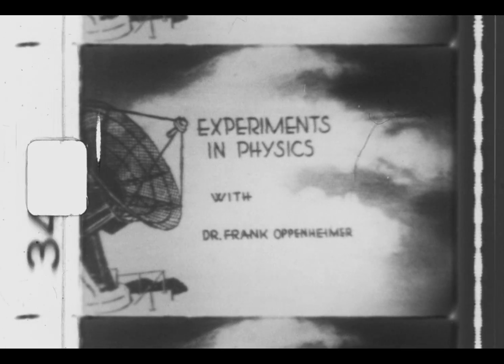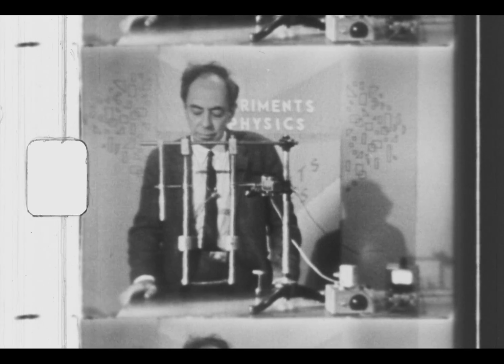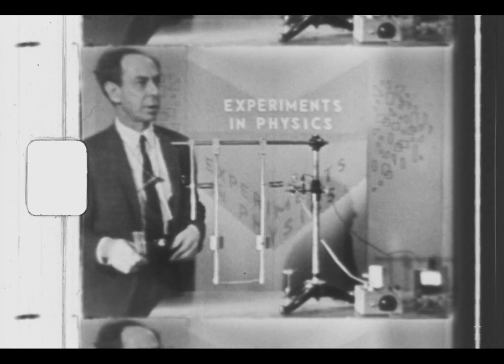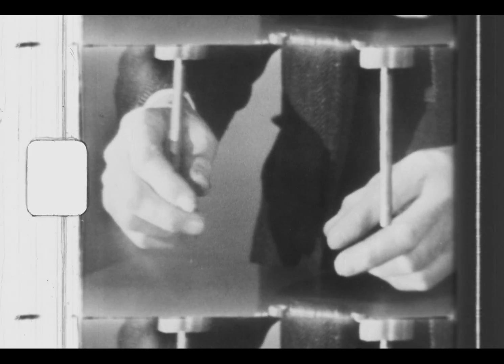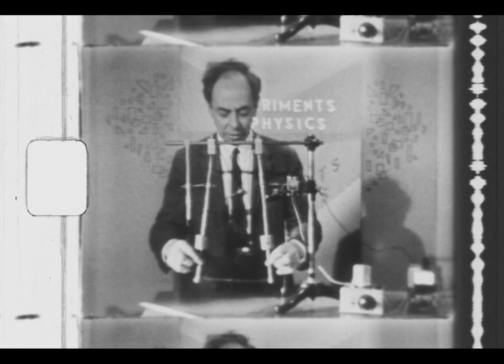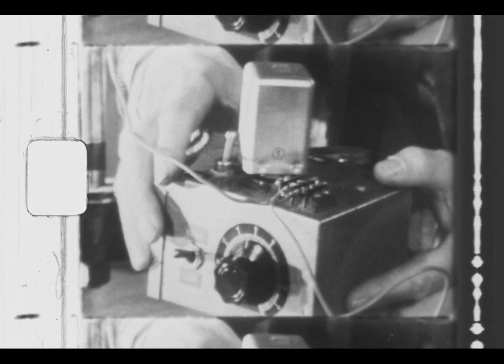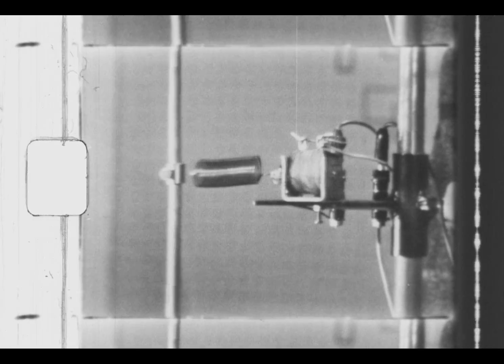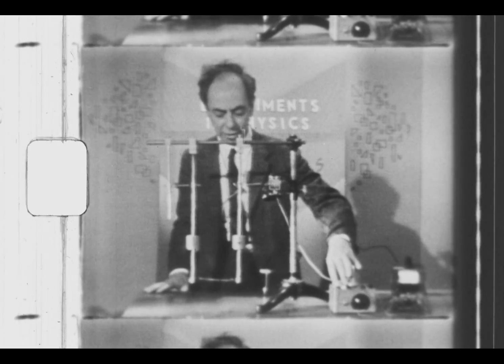Experiments in Physics with Dr. Frank Oppenheimer - Experiment 17: Coupled Pendulums